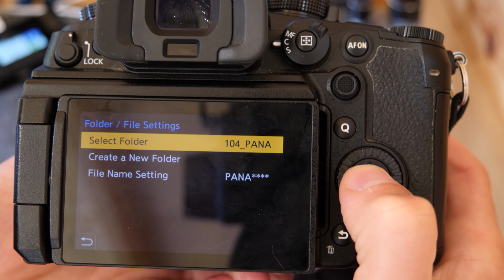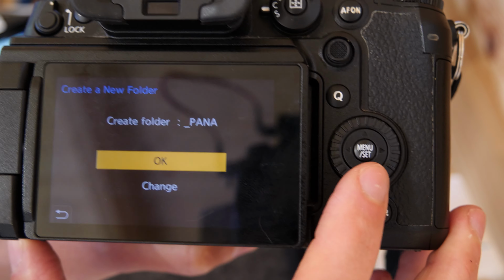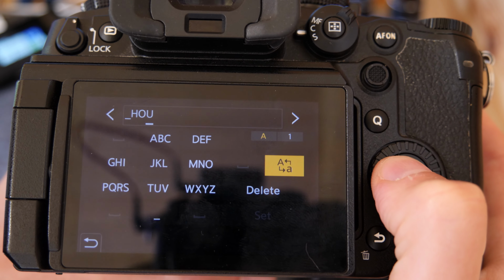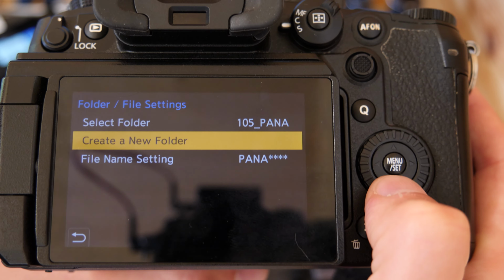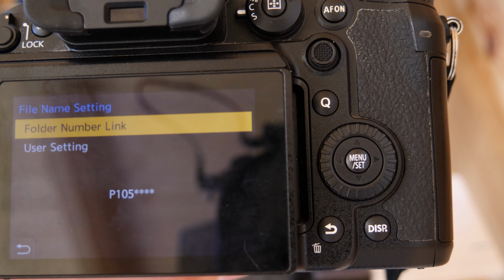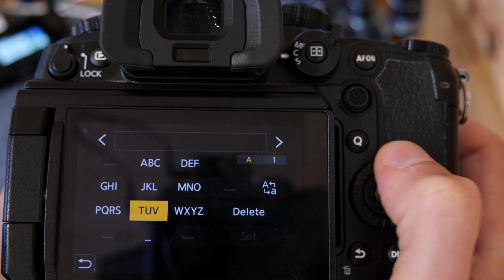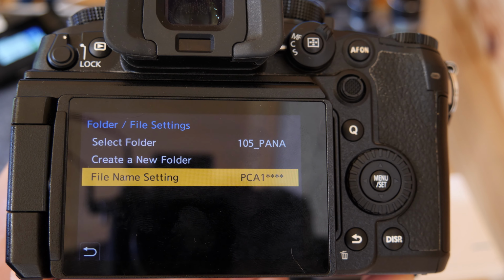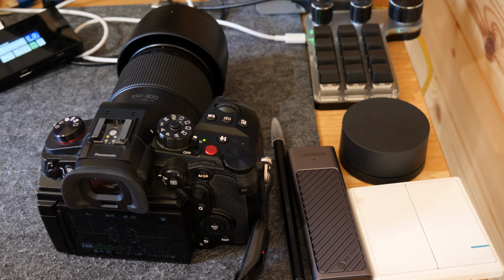How To Rename Files and Folder Names on Panasonic Lumix Cameras | How To Organise Files and Folders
In this video, we look at how you can name files and folders on Panasonic Lumix cameras.

Please note that the links in this description are affiliate links, you will not pay more for the product, but I will make a small commission on the sale, which helps me to create more content.

External HDR Monitors
Atomos Ninja 4K up to 60fps
Atomos Ninja Ultra 4K up to 120fps (Currently on sale)

Camera
Panasonic GH7
Panasonic GH6
Panasonic S5m2

Supported SSD Drives for the Panasonic GH6 | Sandisk Extreme E61 | Sandisk Extreme E81 | Samsung T5 | Samsung T7 Shield SSD Drive (under verification) (Up to 2TB supported)

SSD Holders - SmallRig | MagicRig | SmallRig Universal holder | 3rd Party

SSD USB C cable

External Microphone